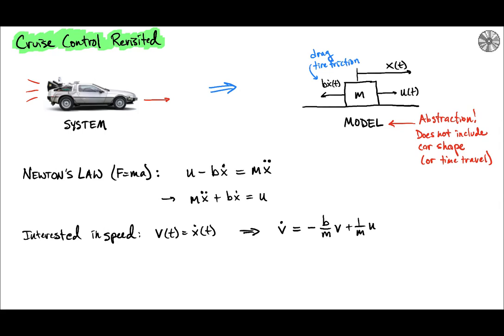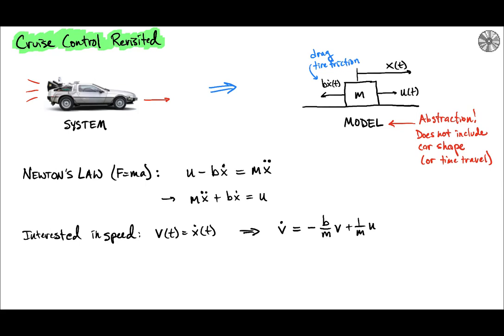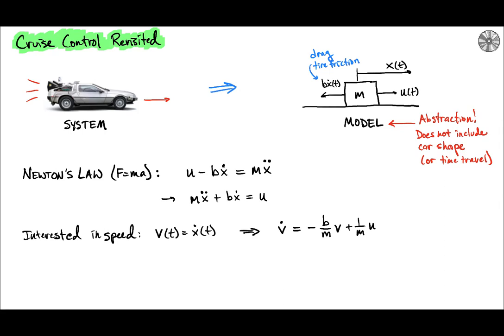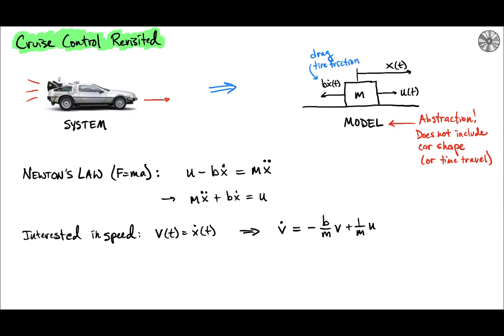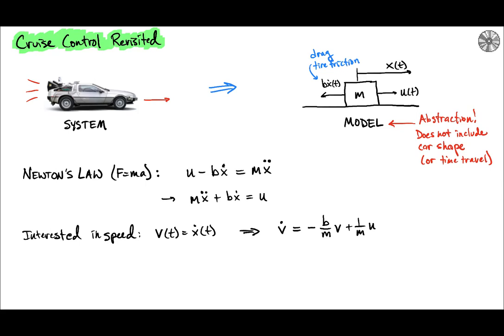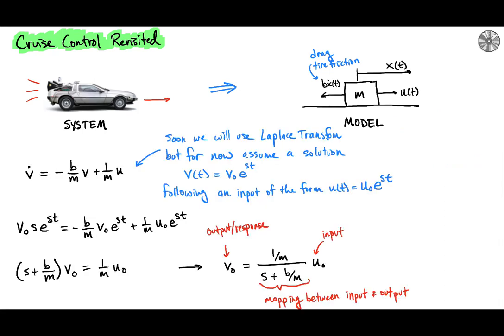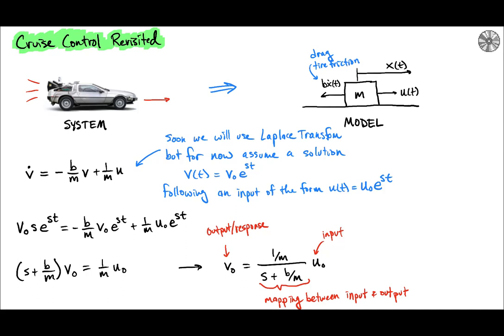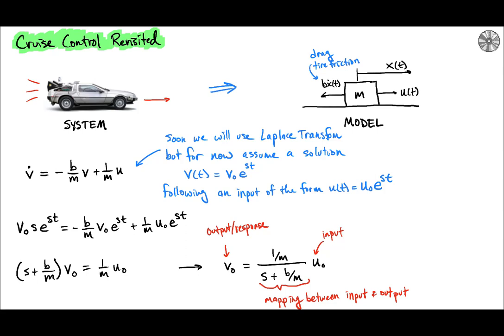Class 02 ODE Modeling: Cruise Control Revisited with Dynamics